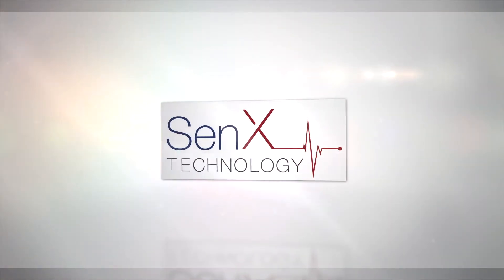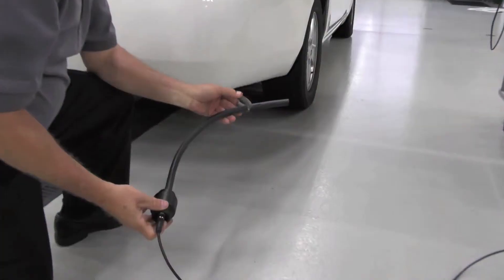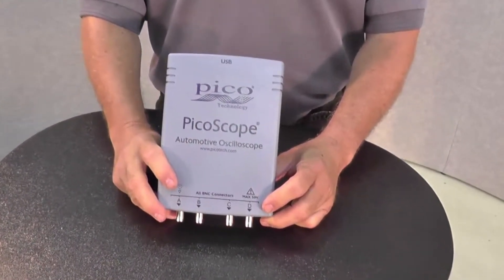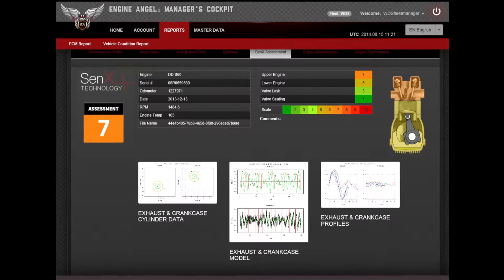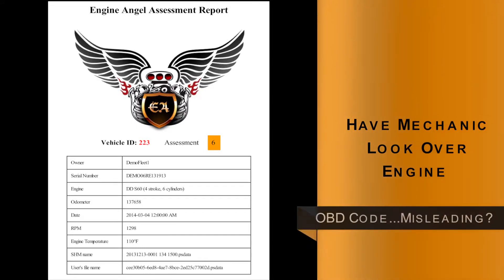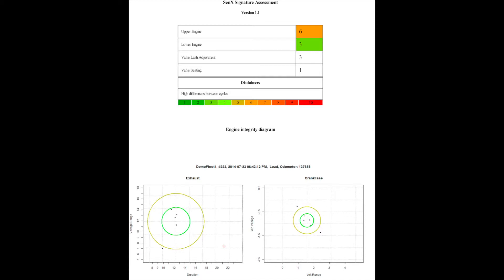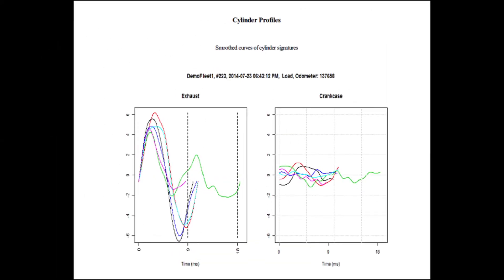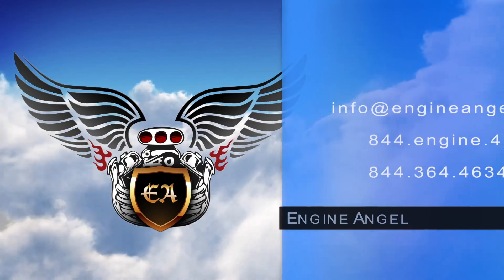Using the SenX History Manager (SHM)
Description of how to use the SenX History Manager for storage, retrieval and Engine Assessments